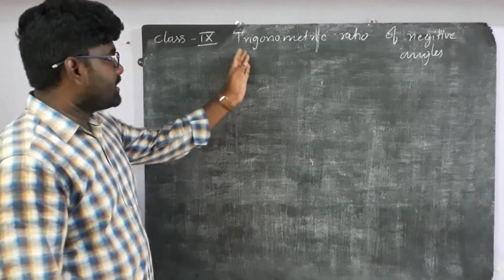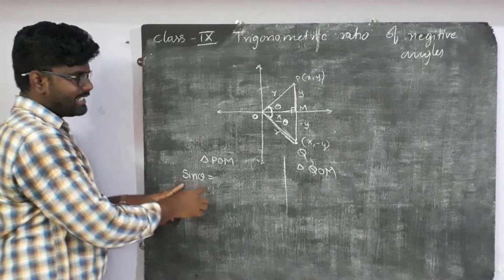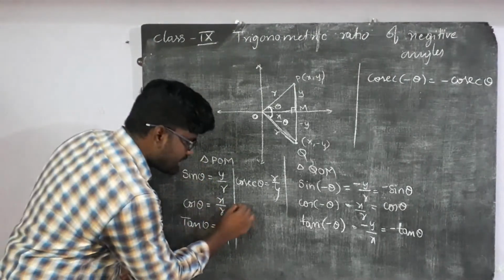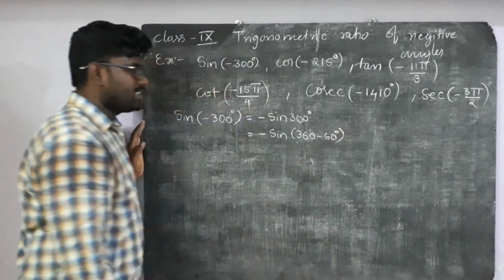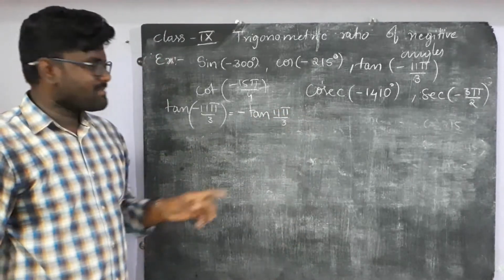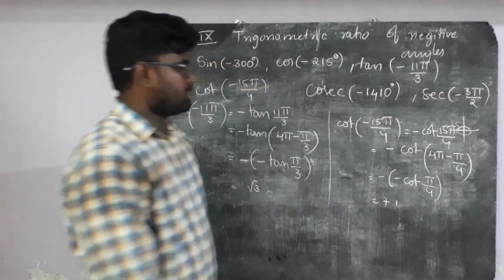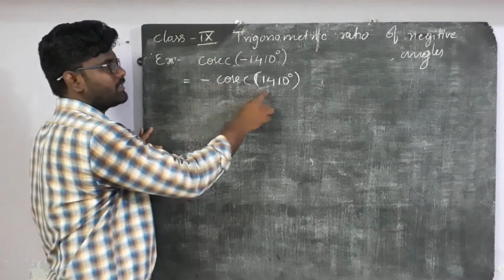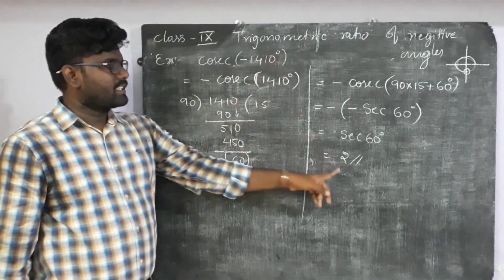Trigonometric functions of negative angle | TRIGONOMETRY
Trigonometric functions of negative angle